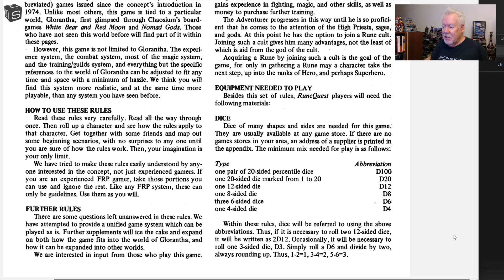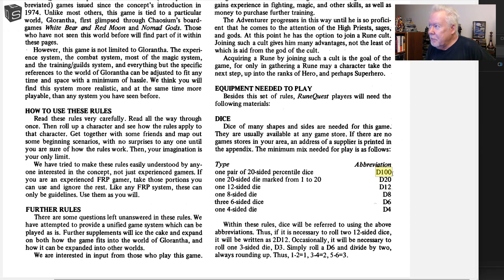Tech: The Unexplained D100 Roll